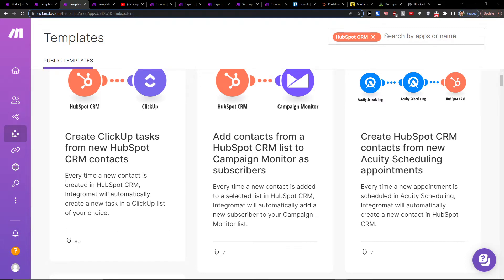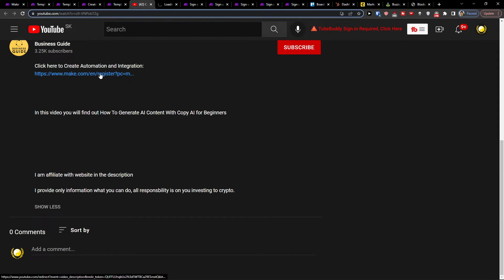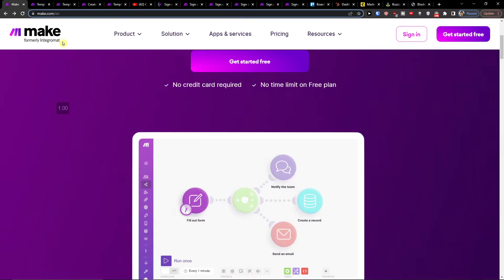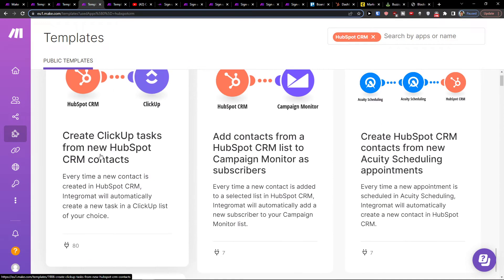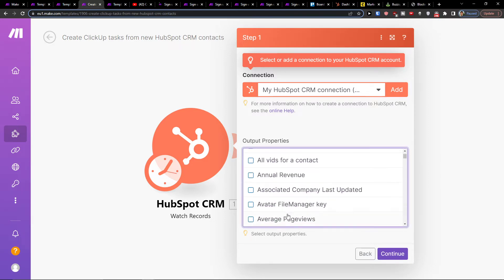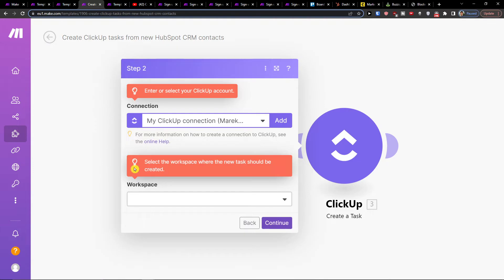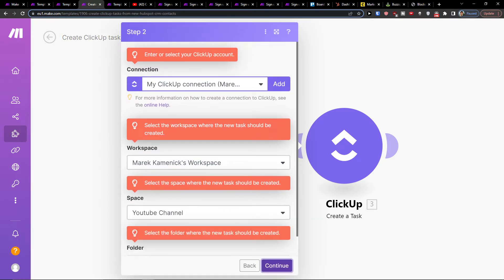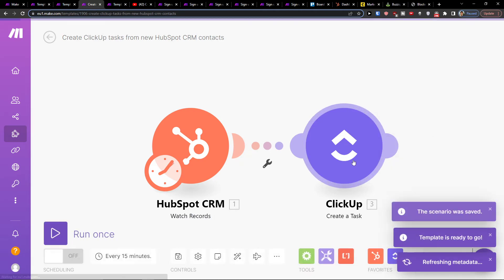How To Create ClickUp tasks from HubSpot CRM contacts - How To Integrate Clickup with Hubspot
In this video you will find out How To Create ClickUp tasks from HubSpot CRM contacts